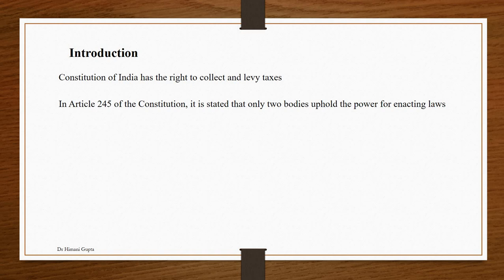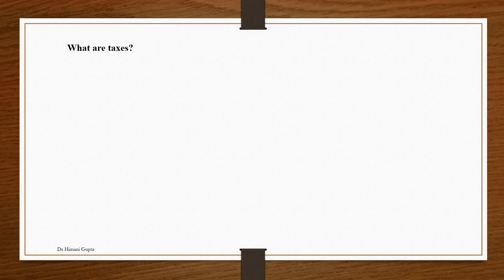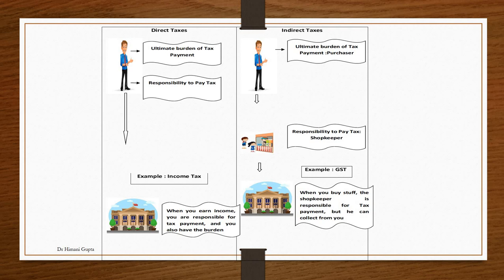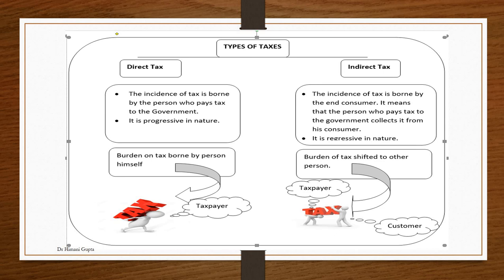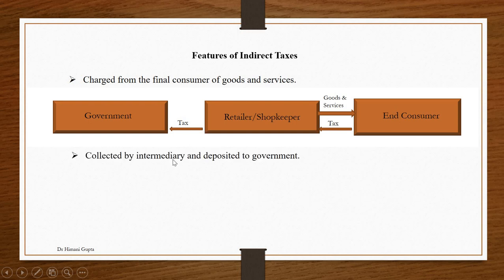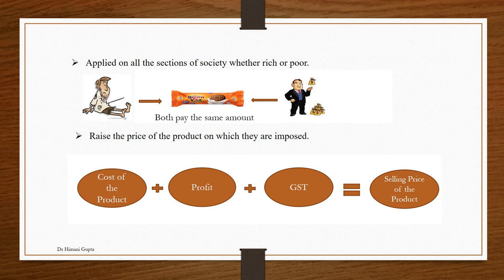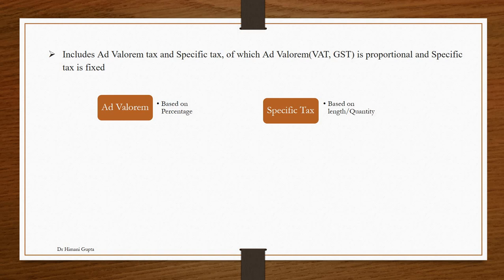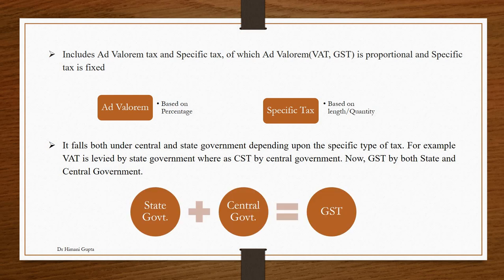Tutorial 1.1 | Introduction to taxes